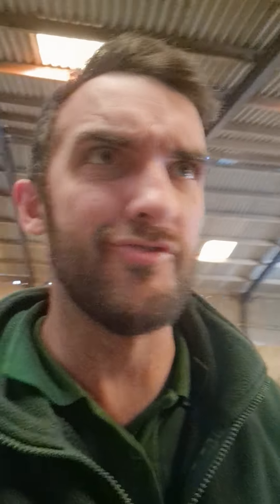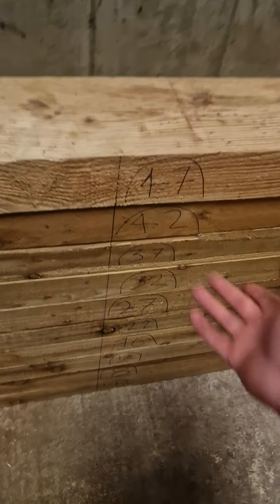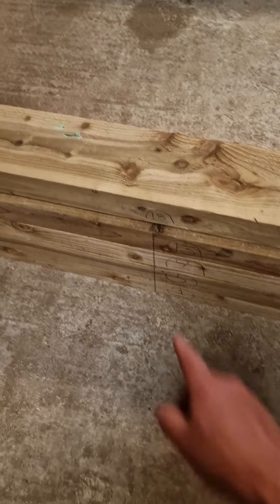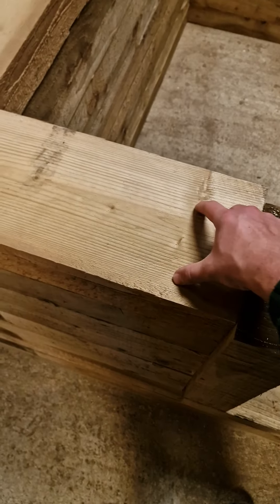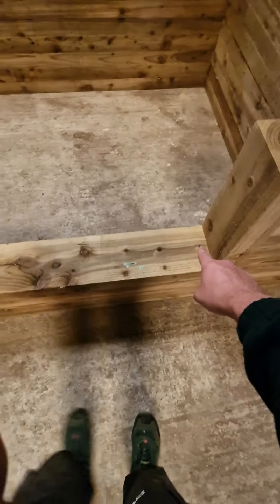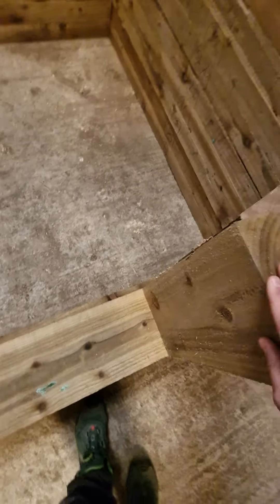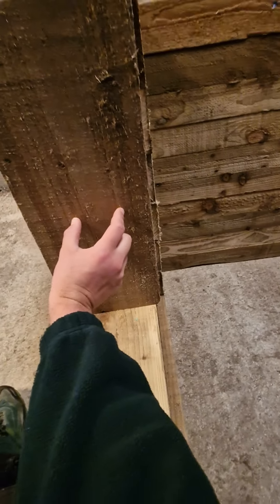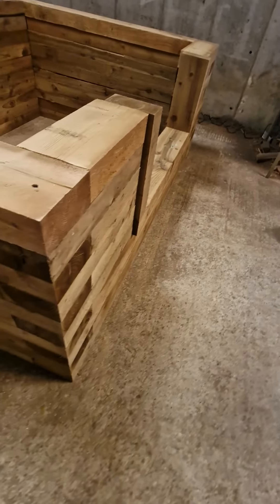Pond Kit - how to put together Ken's Kit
Runthrough of how to piece together this 2.6 x 2 x 1 metre pond kit